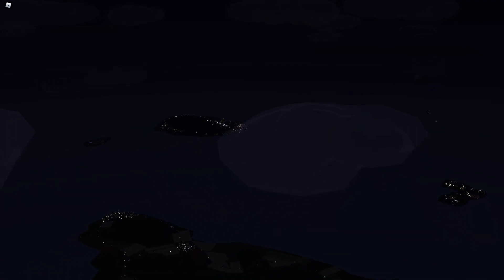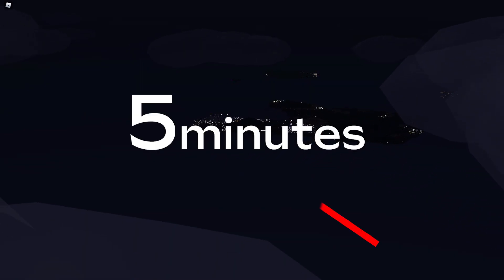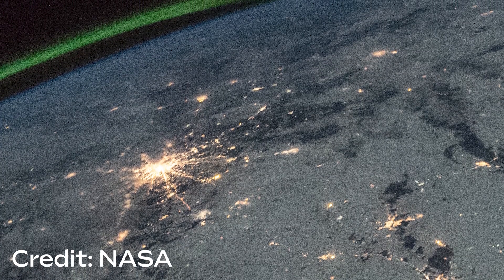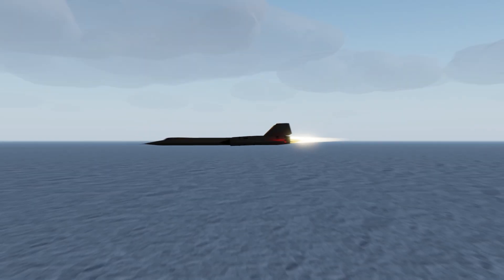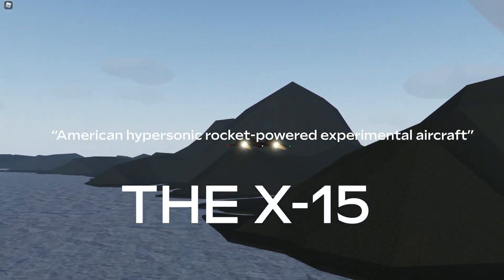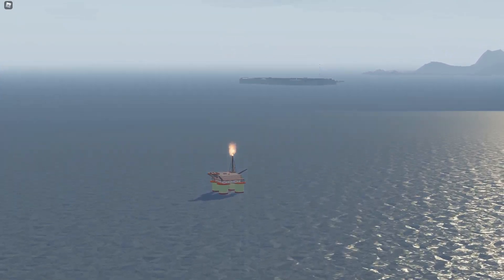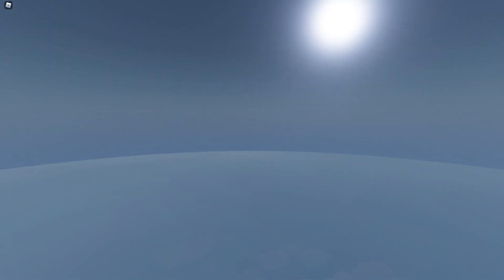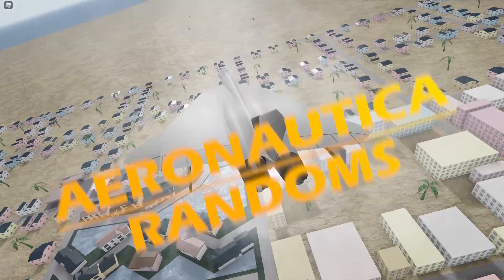YOU CAN INTO SPACE! | Aeronautica Randoms, EP1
In Aeronautica, there are several vehicles that allow you to pass the Karman line, the line that defines where space starts.